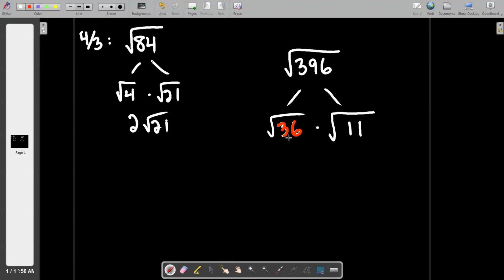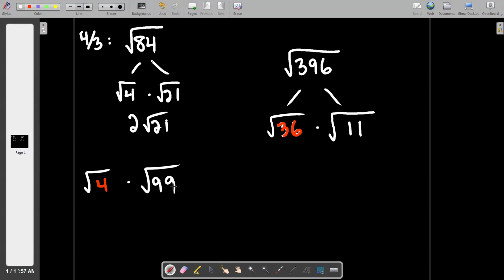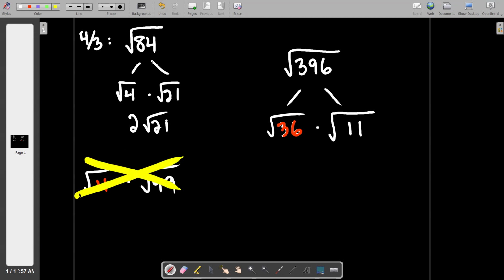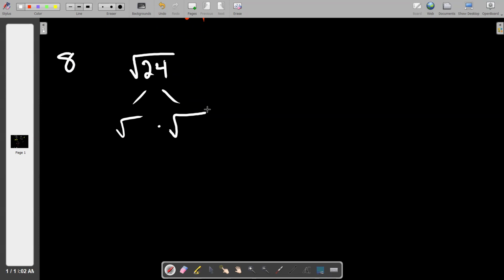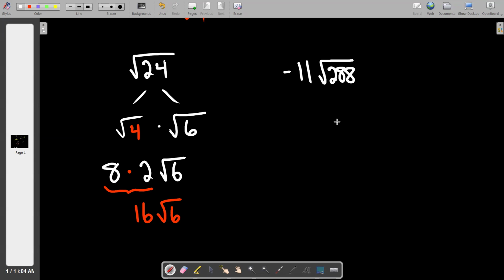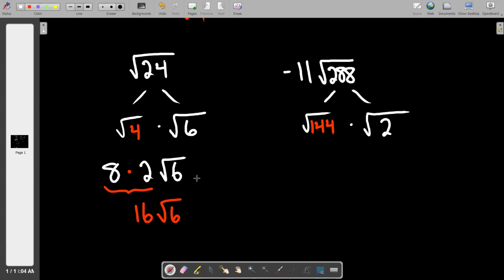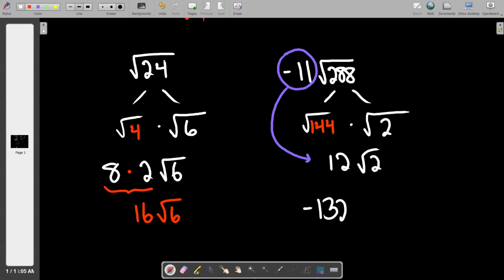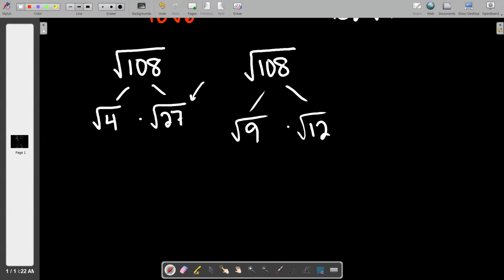Simplifying Square Roots (continued from yesterday...)